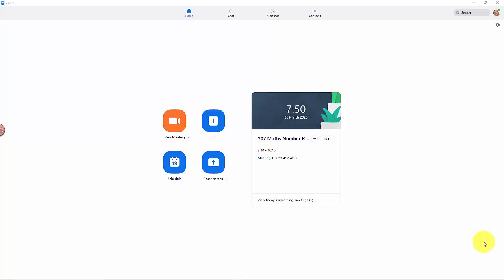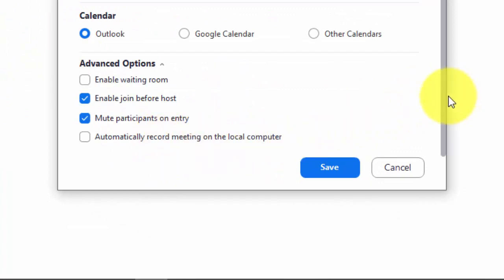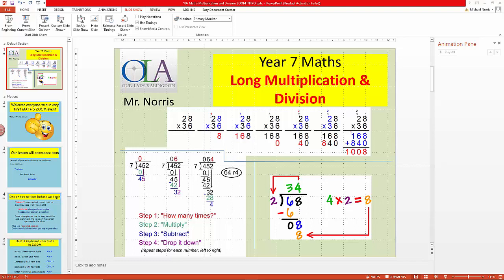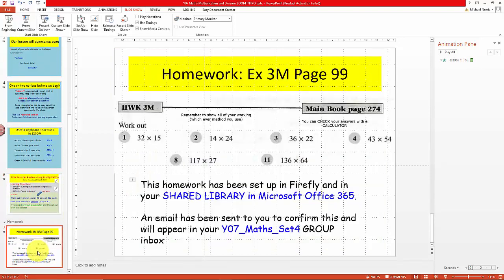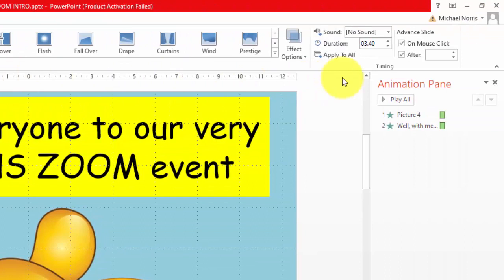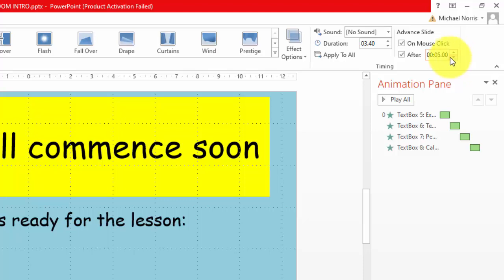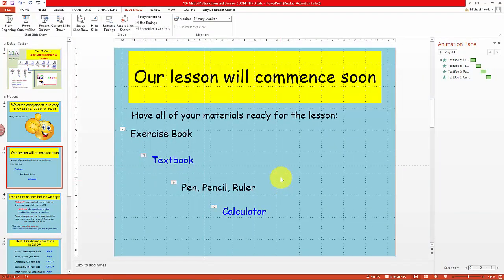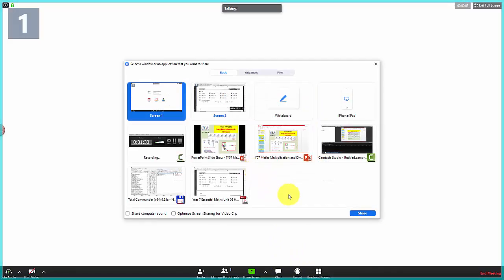Running a background slideshow in Zoom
How to set up a helpful and informative background slideshow in Zoom for your students to view while awaiting the start of your lesson.